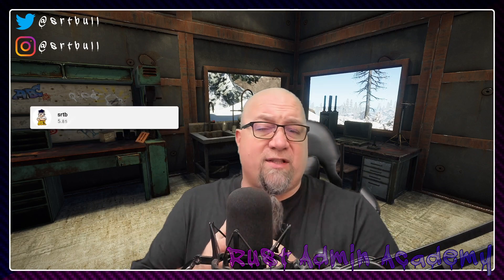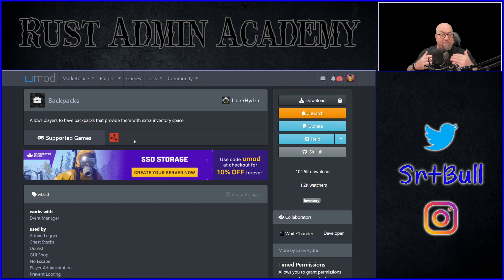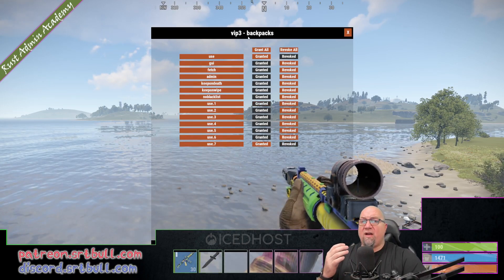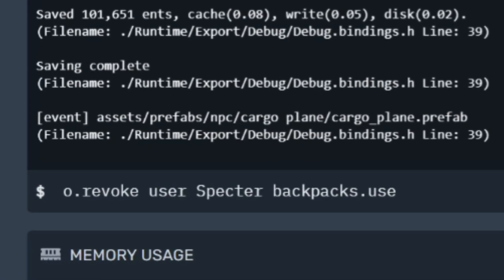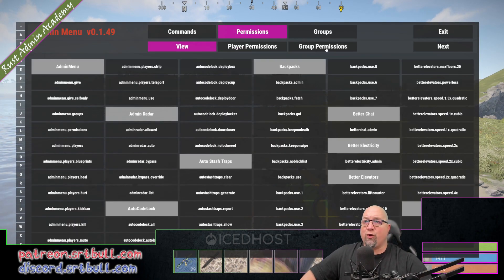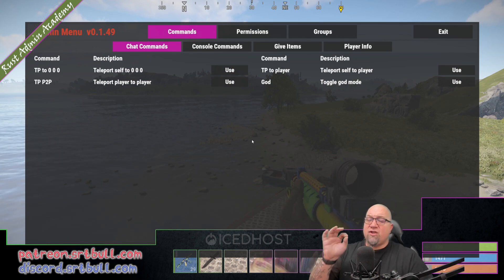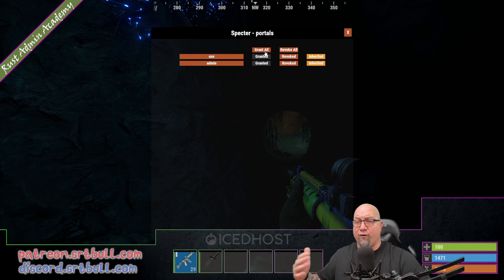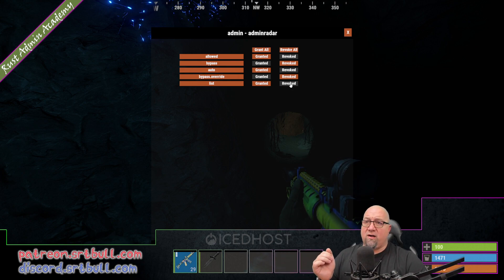RUST OXIDE PERMISSIONS 100% EXPLAINED | ®️ Rust Admin Academy Tutorial 2021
After watching this video, you will know everything there is to know about Oxide Permissions.

Chapters:
0:00 Intro
0:50 Permissions Explained
4:12 How to Manually Add/Remove Permissions
5:59 Graphical Tools to Manager Permissions
6:26 Admin Menu
9:13 Permissions Manager
12:53 Outro